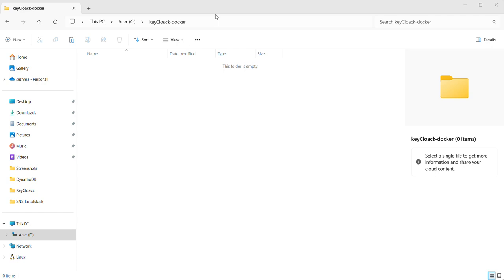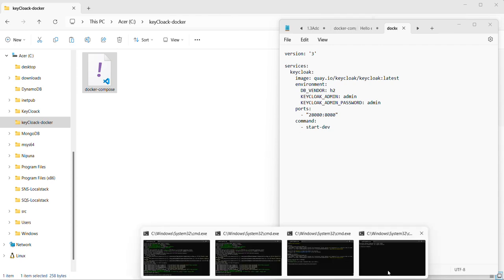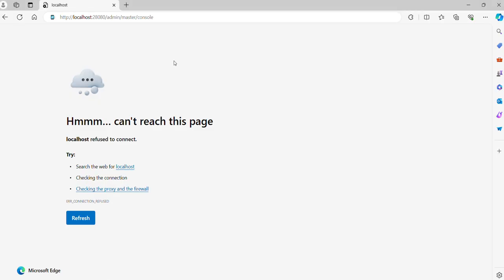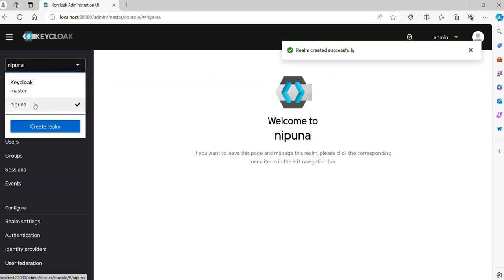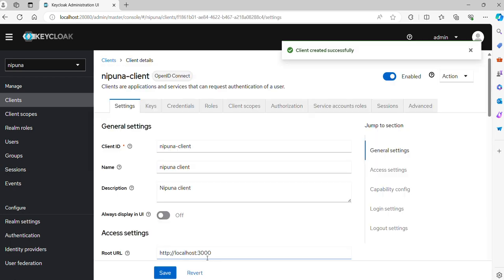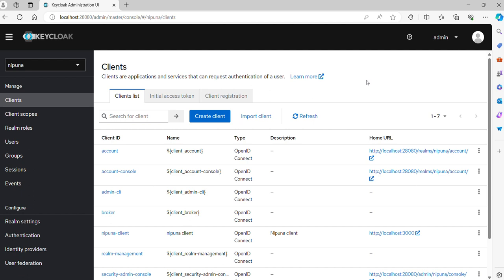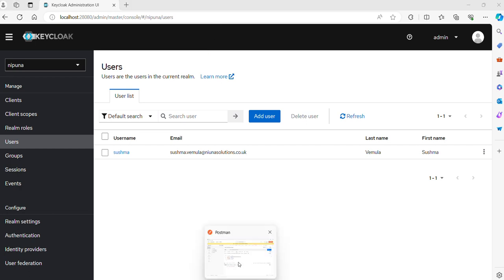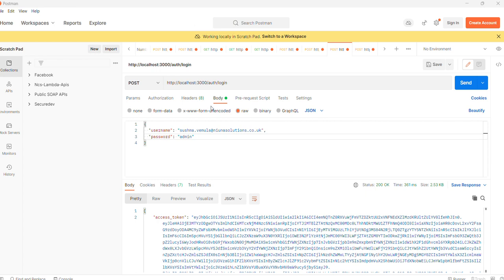Running keycloack though docker ,configuring keycloack and token generation.